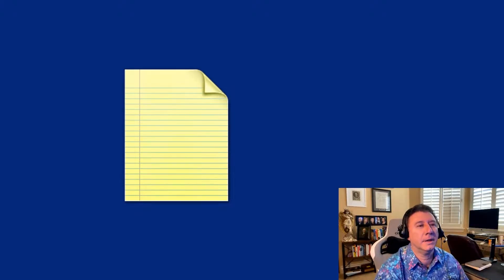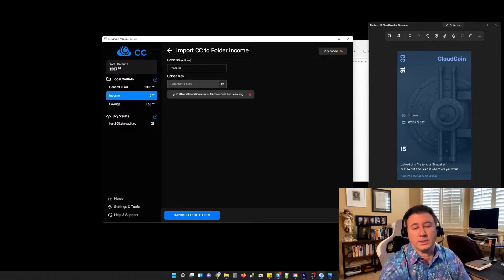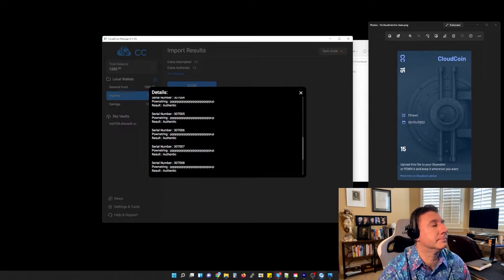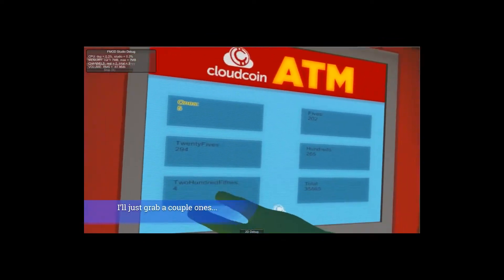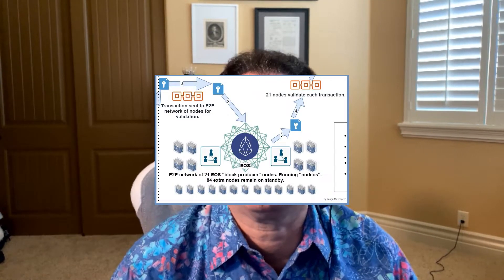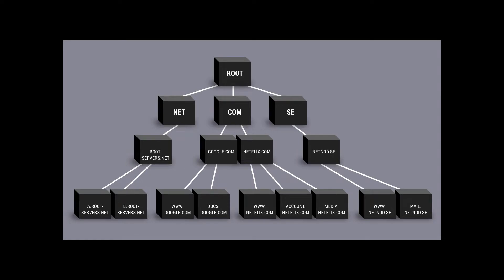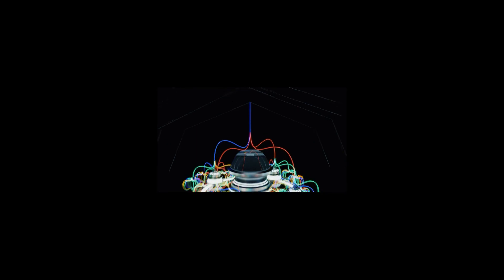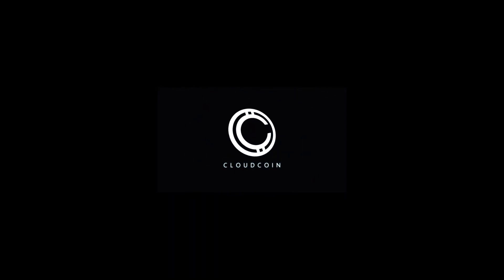How CloudCoin Works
CloudCoin is the first true digital cash. It uses a new computer architecture called the RAIDA to create a currency that is both decentralized and high performing.